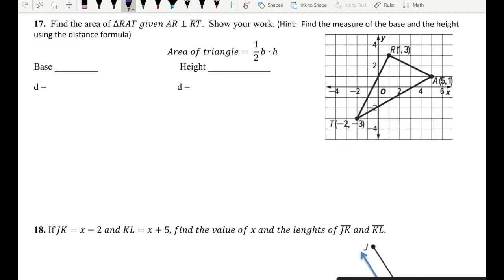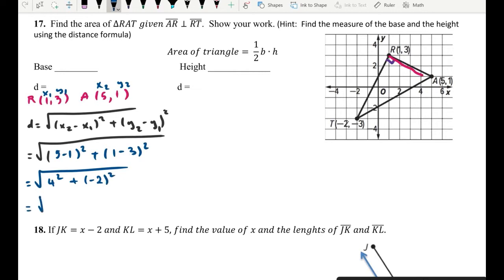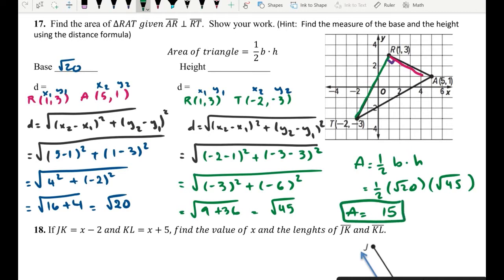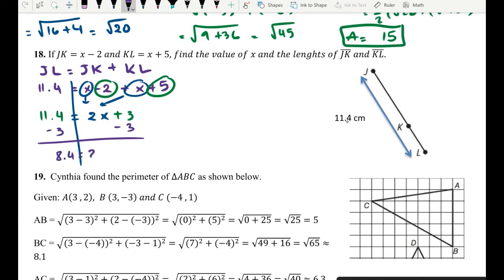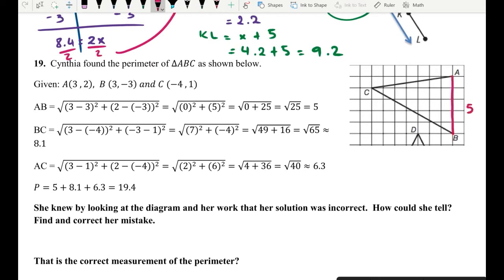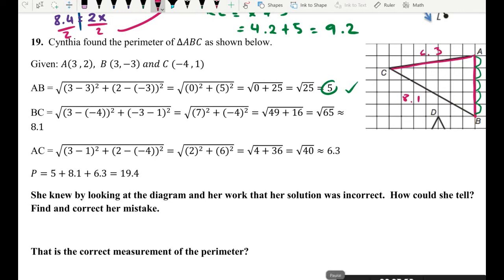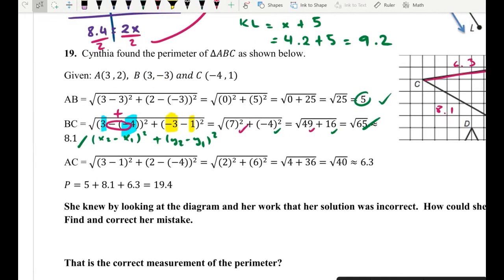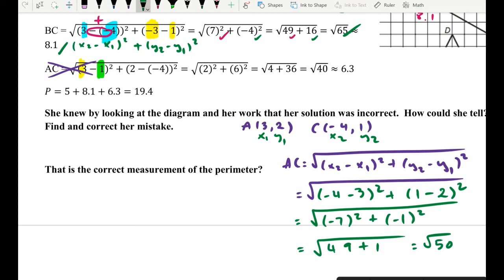Math I Unit 7 Practice Test Problem 17-19